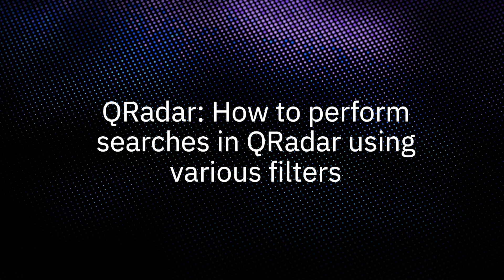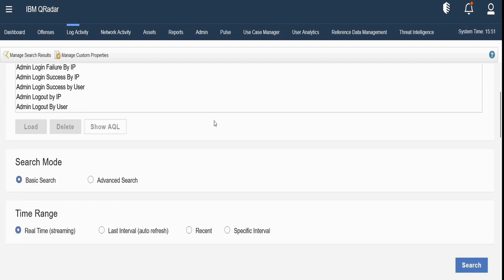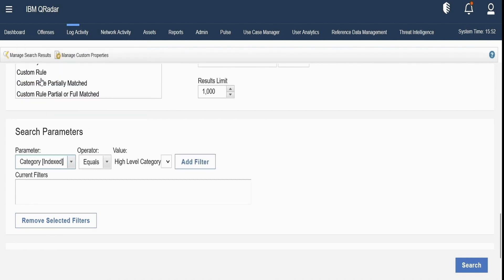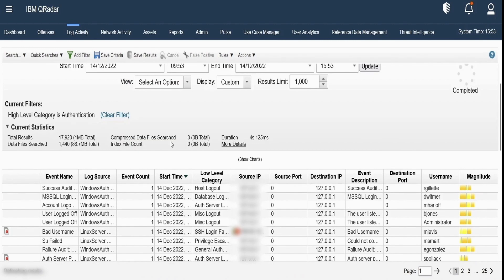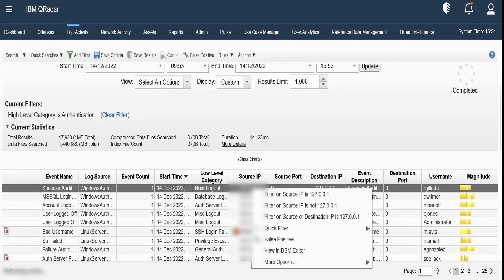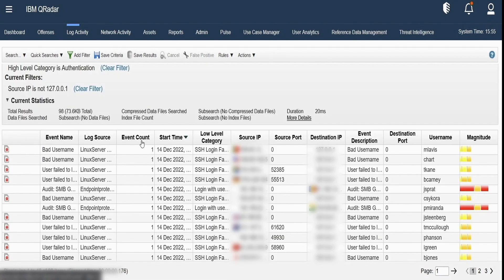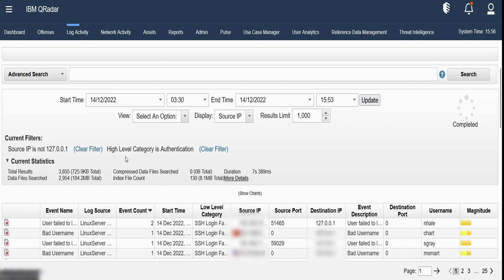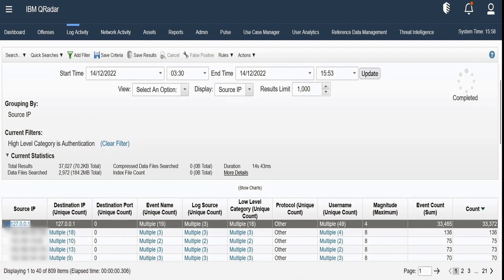QRadar: How to use search filters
In this video we walk though how to perform basic searches in QRadar.

Table of contents:
0:00 - Creating a search
2:04 - Investigating our search
2:30 - Adding additional filters
3:30 - Sorting the results
4:20 - Grouping the results

IBM # QRadar